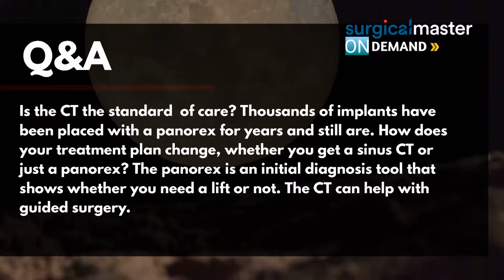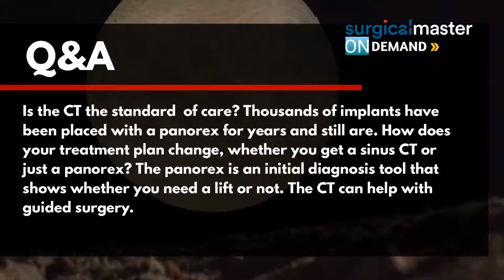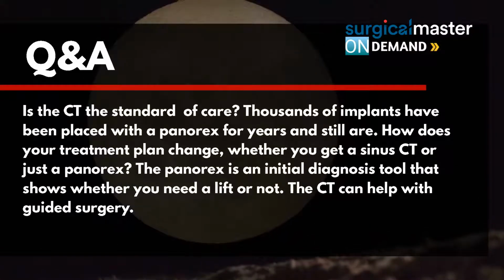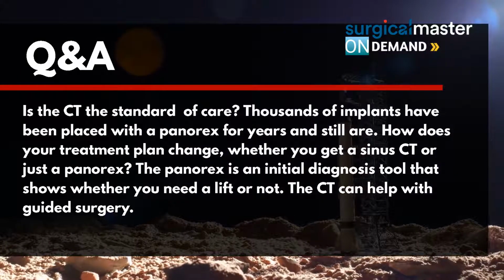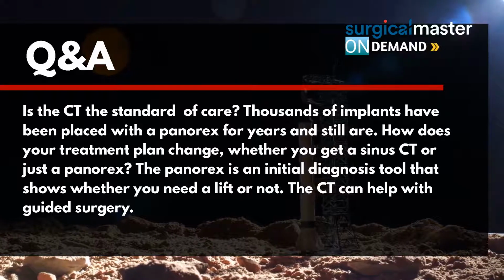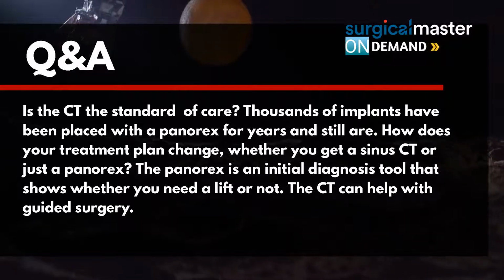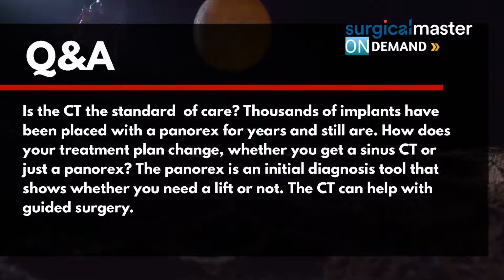How to Sinus Lift & Place Implants Webinar: Panorex Vs. CT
Dr. Simon explains why CT scans are a standard of care.